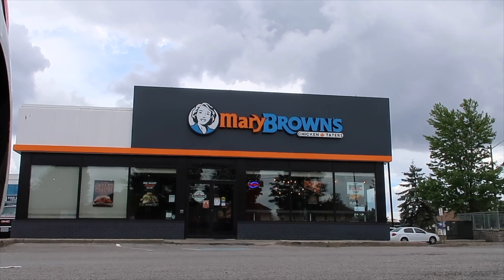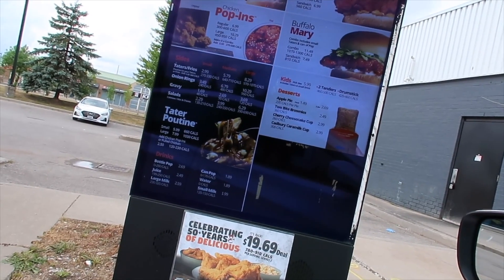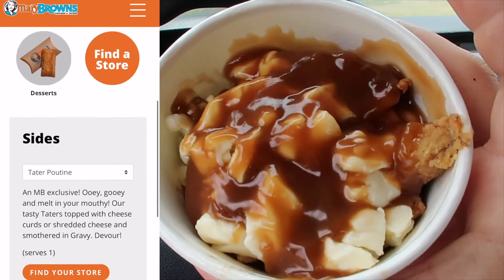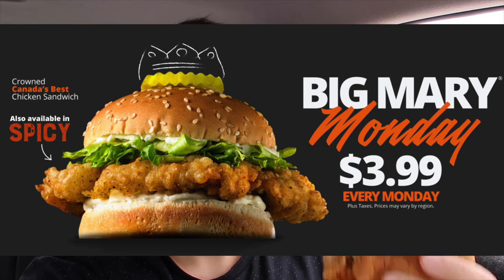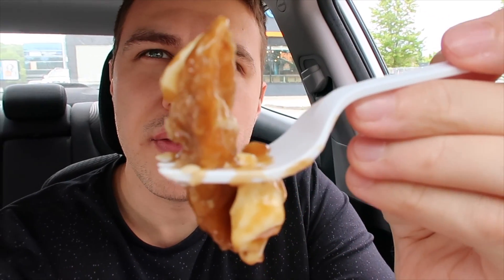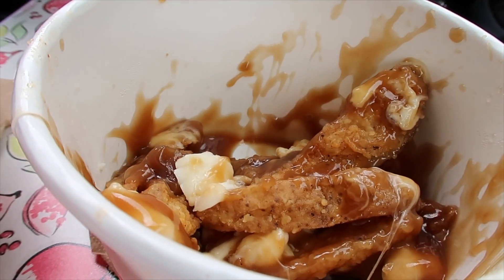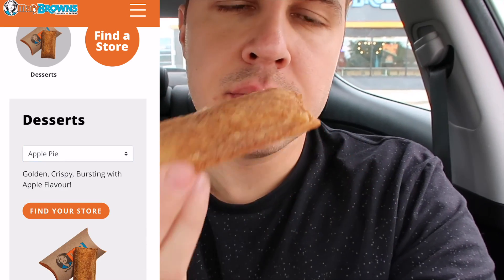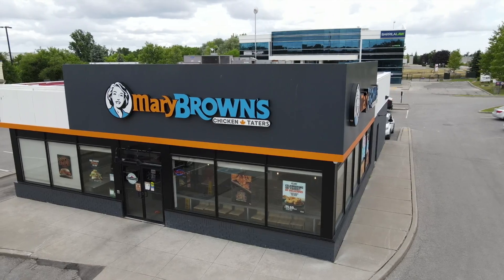Trying the BEST fast food Fried Chicken Sandwich in Canada?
What is the best Fried Chicken Sandwich? Best FAST FOOD chicken sandwich.
Mary Brown's Chicken & Taters, simply known as Mary Brown's, is a Canadian fast food restaurant
I ordered the BIG MARY, POUTINE AND APPLE PIE.
NEW Mary Brown SPICY sandwich
MARY BROWN'S FRIED CHICKEN REVIEW
What to eat in Toronto

Mary Brown's  VS Popeyes VS Chick-fil-A VS VS Wendy's Chicken

MAIL:
Matthew Natev
L6a4k0